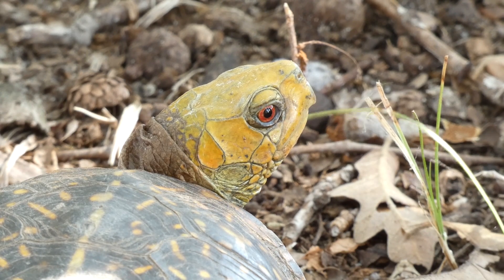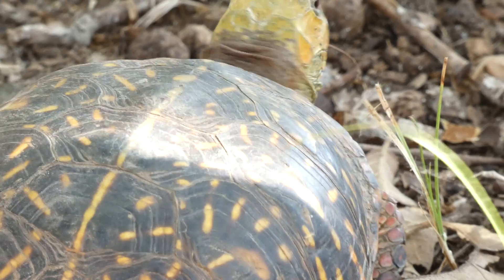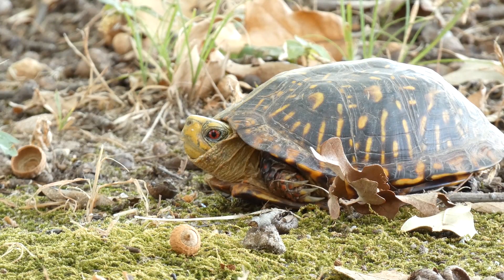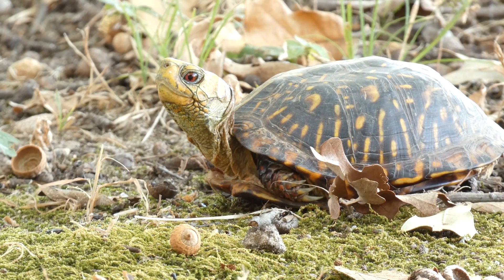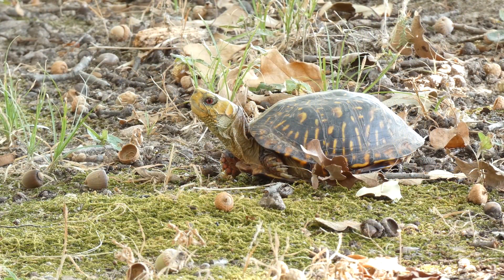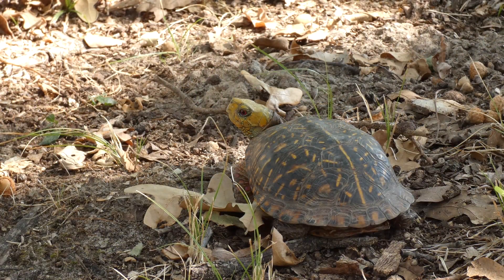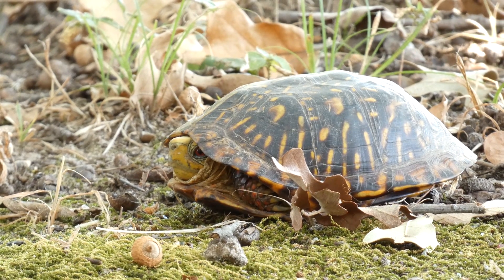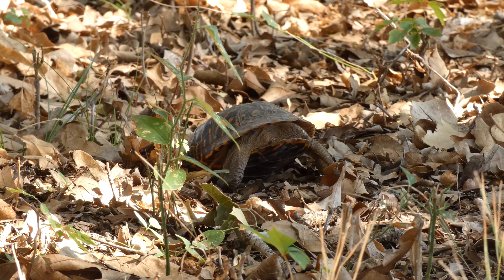Finding an Ornate Box Turtle with a Yellow Head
I recently found an Ornate Box Turtle (Terrapene ornata ornata) with a yellow head, a first for me, and in this video, I provide some information about this interesting species. It's free!